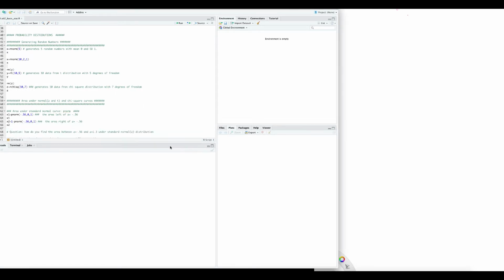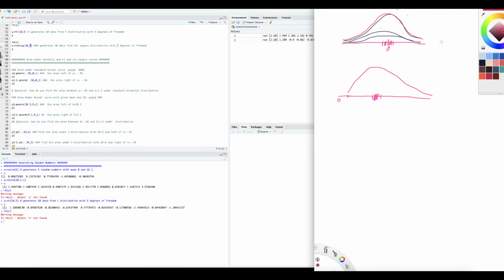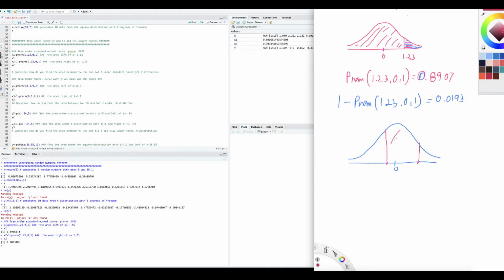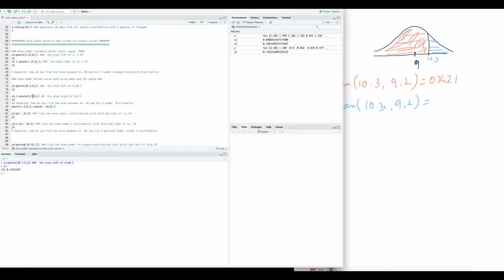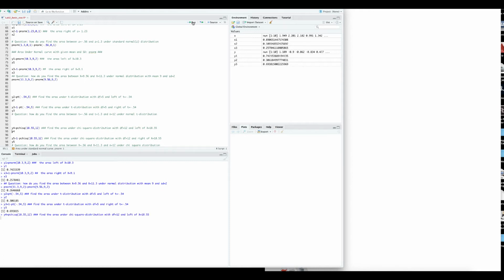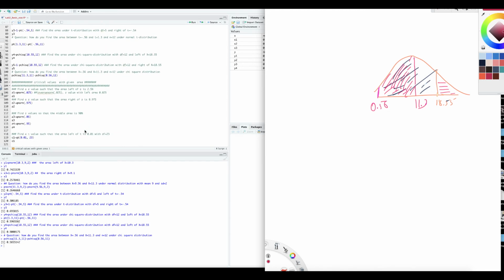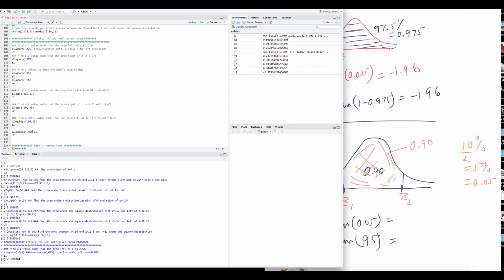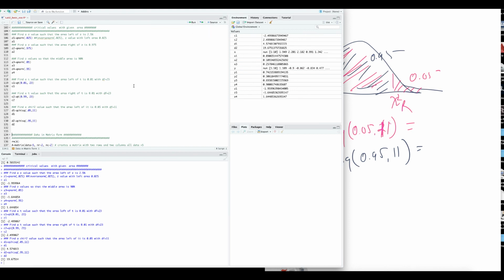Introduction to Biostatistics: Area under distribution curves and critical values:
Area under normal and chi square distribution curve and critical values: